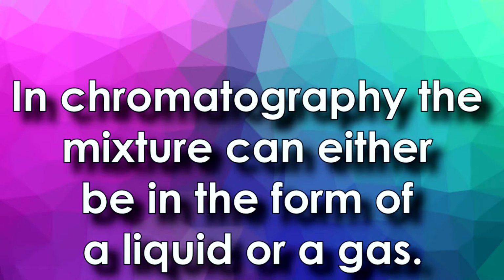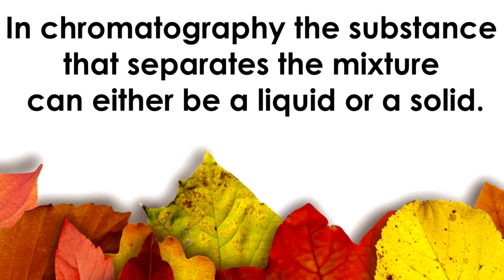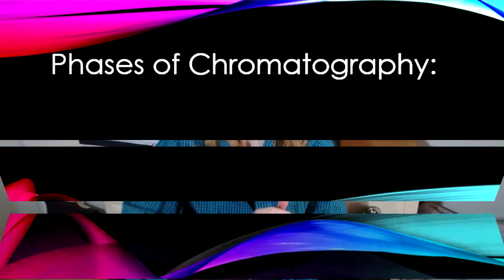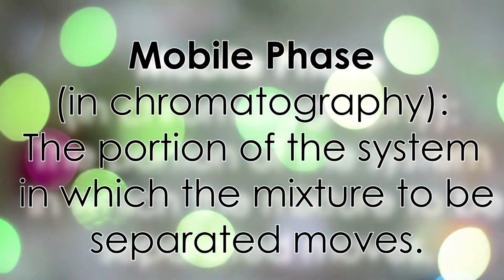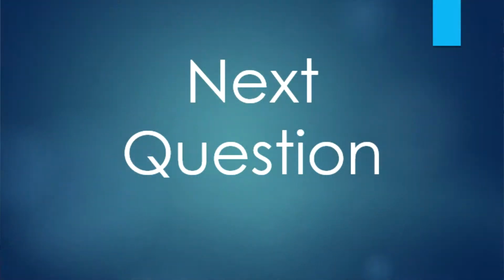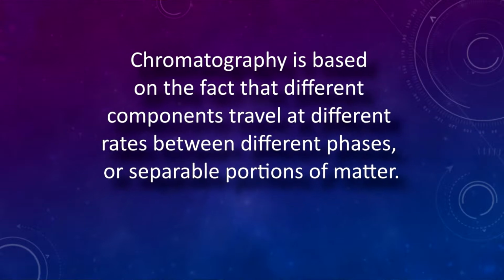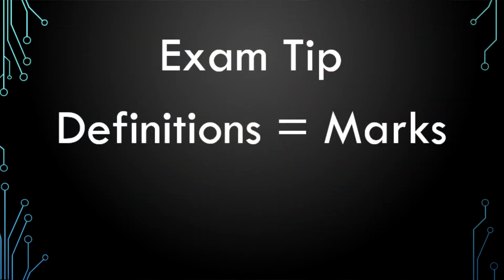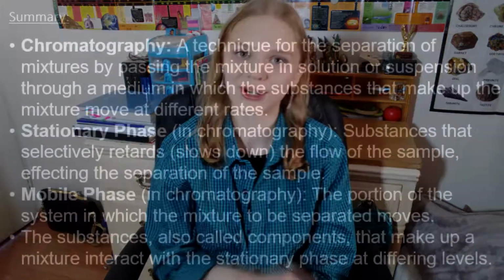Chromatography Basics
What is Chromatography and how does it work? This video is a lecture on the basics of chromatography.
What is stationary phase? What is mobile phase?
Includes definitions.
This a Biochemistry concept. An exam summary is provided at the end of the video for you to take a screen shot of.
Citations:
Biochemistry Campbell, Farrell, McDougal 9th edition CENGAGE Learning, ISBN 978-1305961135 Grade 10 Physical Science Chemistry x-kit Achieve CAPS curriculum, ISBN 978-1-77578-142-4